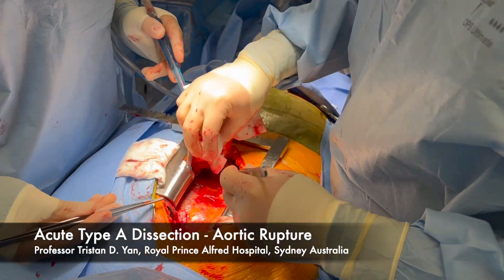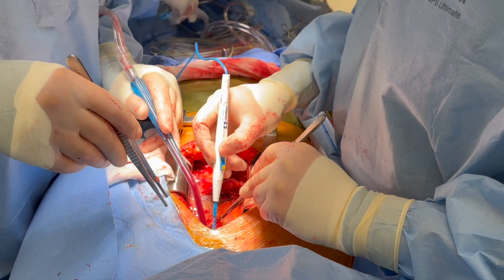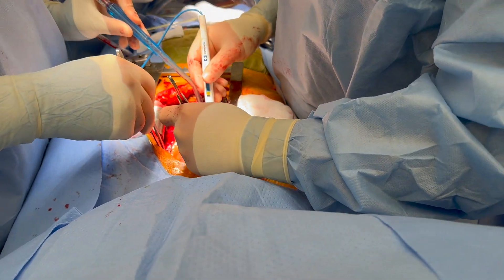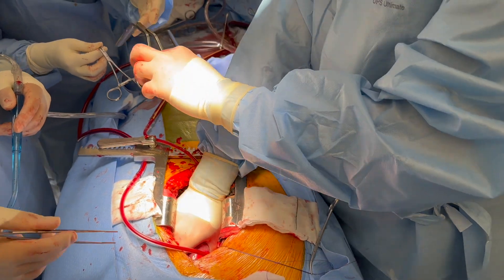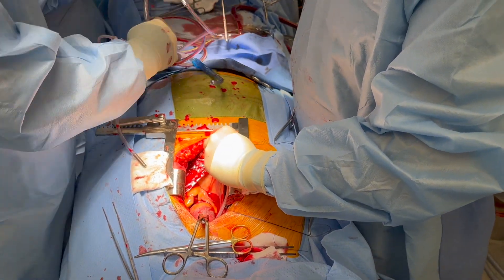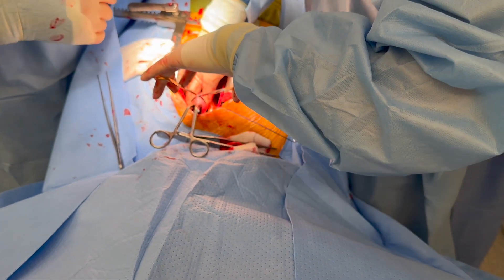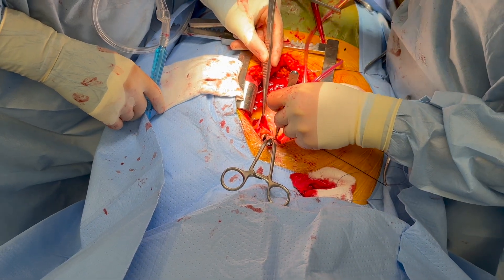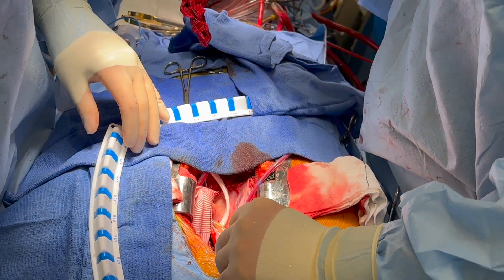Deep Dive Into Aortic Surgery: Acute Type A Dissection—Aortic Rupture